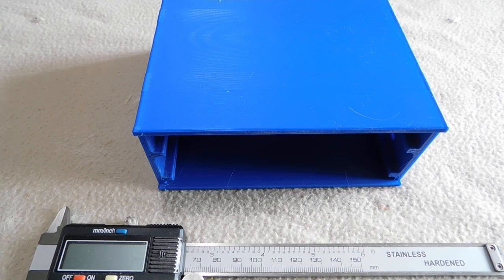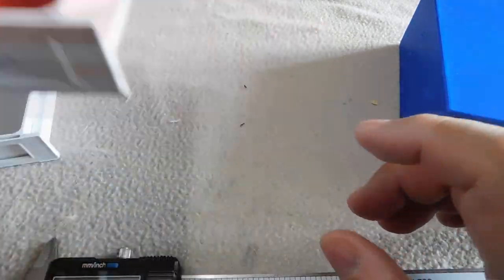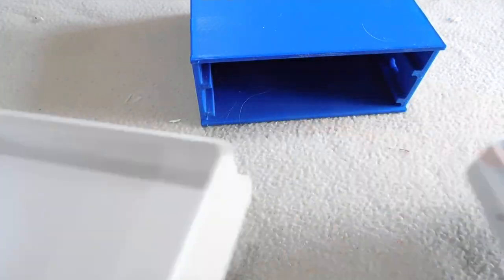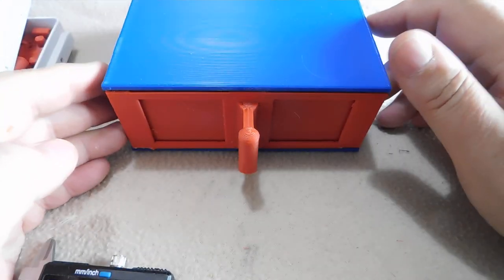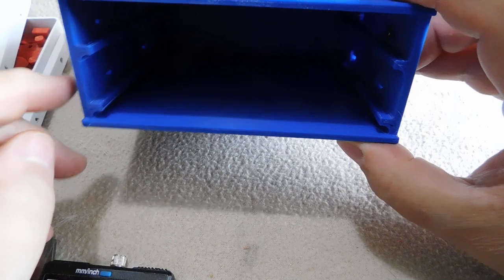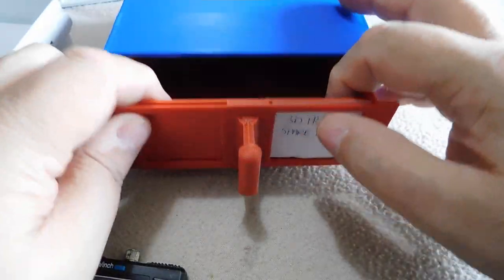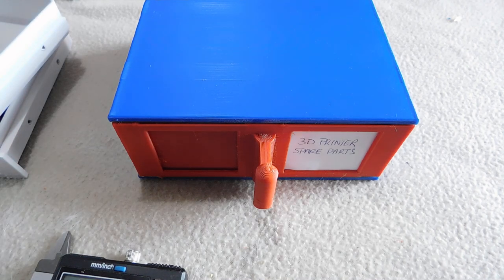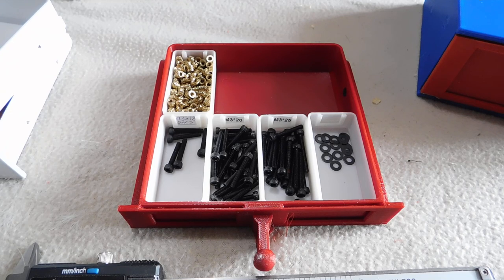Preview: The 3D-Printed "Ultimate Drawer System" that actually works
A quick overview of a modular drawer design that I've been developing to fix some of the perceived issues with other "Ultimate" drawer systems. Full parametric design in Fusion 360 so that drawers and cabinets in various sizes and combinations can easily be created.